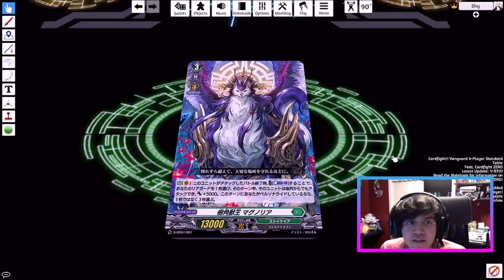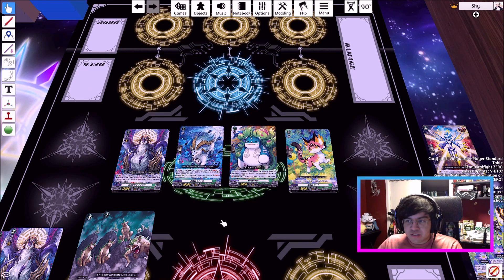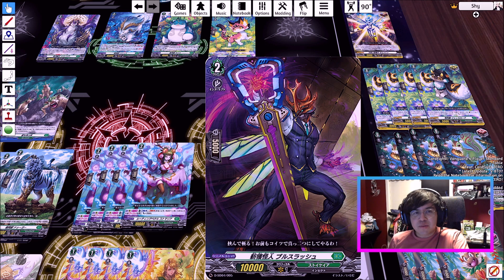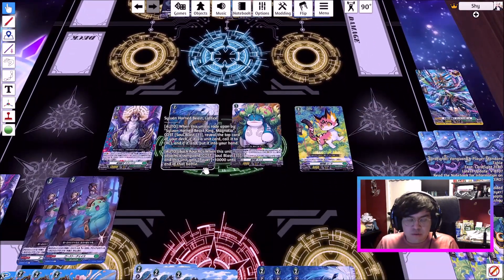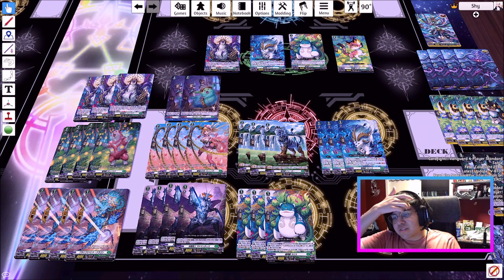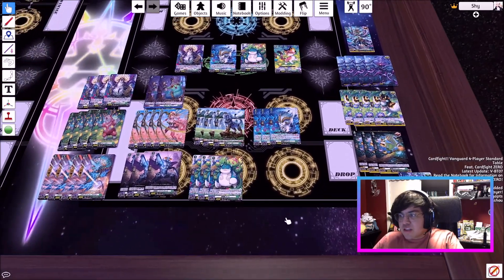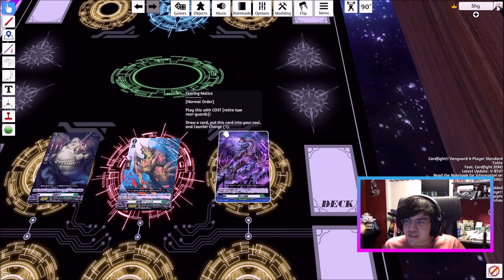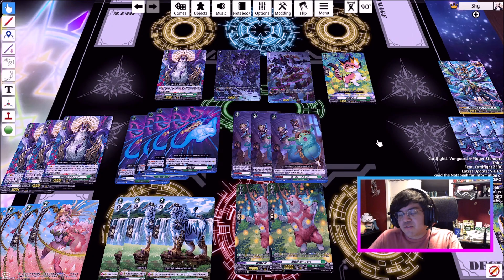How to UPGRADE the Stoichea Start Deck! | Cardfight!! Vanguard OverDress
This video is meant to teach players how to upgrade D Start Deck 04: Megumi Okura -Sylvan King, one of the five starter decks released with the debut of Cardfight Vanguard!! OverDress. All cards featured in this video can be found both in the Start Deck and in D Booster Set 01: Genesis of the Five Greats!

0:00 Introduction and Starter Deck Review
7:33 Pure Magnolia
17:13 Order Magnolia

The client being used is Tabletop Simulator on Steam.

Music is from DOVA-SYNDROME.